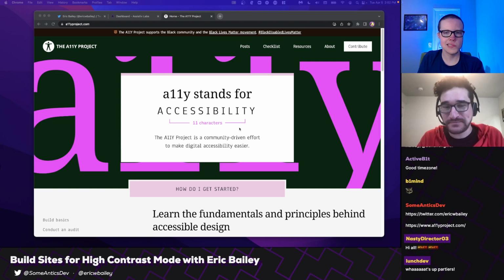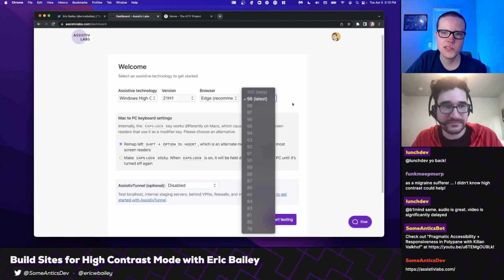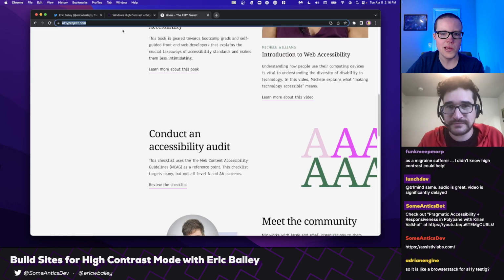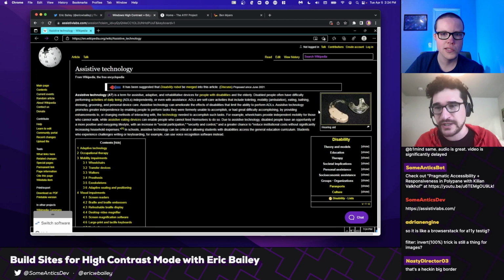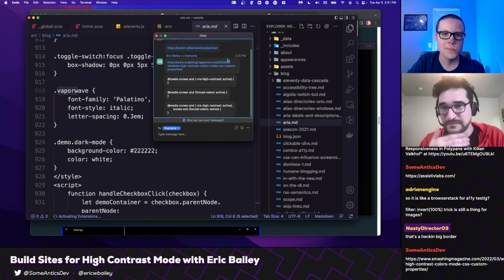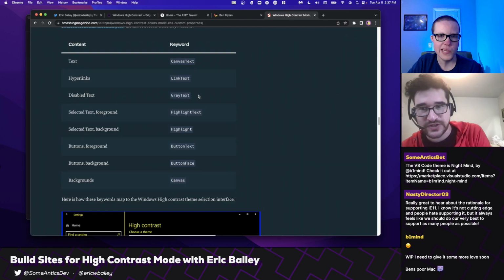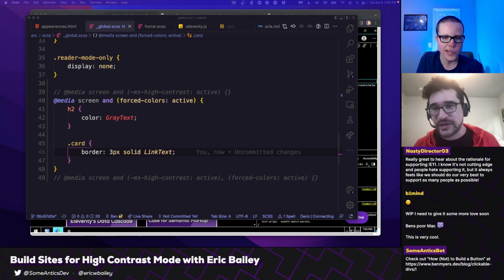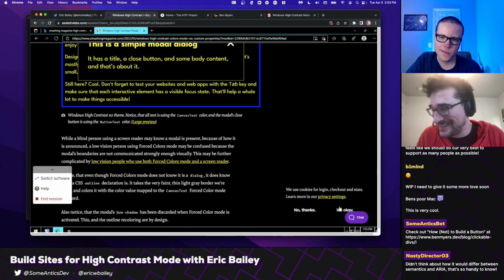Build Sites for High Contrast Mode (with Eric Bailey) | Some Antics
Unfortunately, due to technical issues, the last part of the stream was cut off. I'm really sorry for the inconvenience.

High contrast mode is an operating system-level setting which can replace many or all of your site's colors with a predefined, user-selected, reduced palette. Join us as Eric Bailey shows us how we can navigate the world of building high contrast mode-friendly websites!

Broadcasted live on Twitch on April 5, 2022.